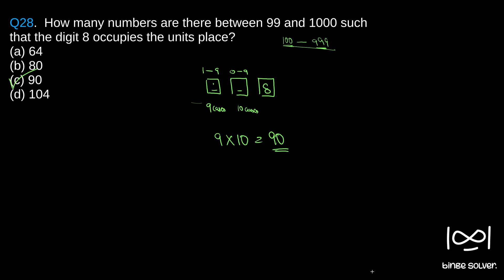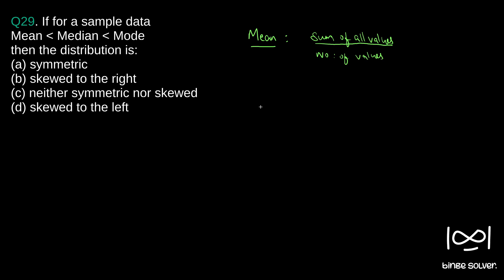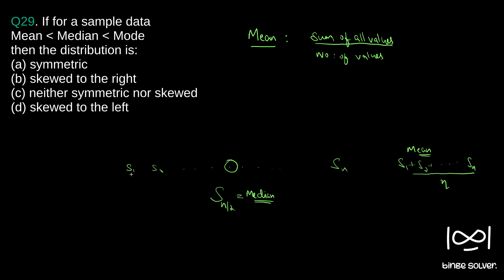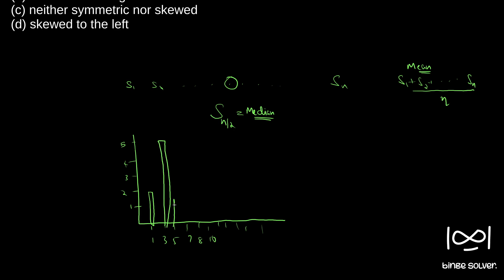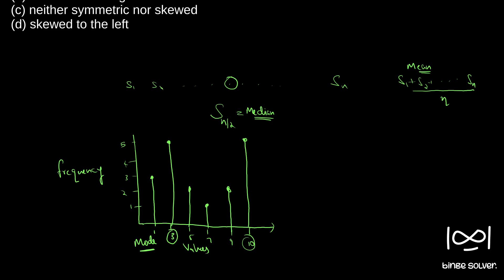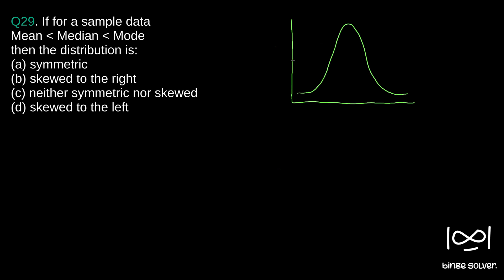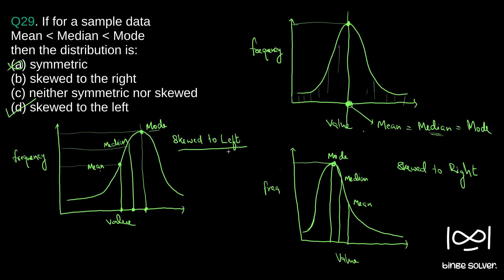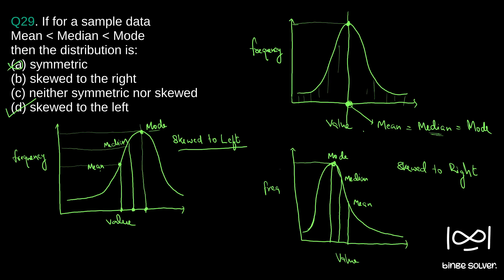Q29 (2017). If for a sample data Mean less than Median less than Mode then the distribution is ..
Q29 (2017). If for a sample data
Mean less than Median less than Mode
then the distribution is:
(a) symmetric
(b) skewed to the right
(d) skewed to the left